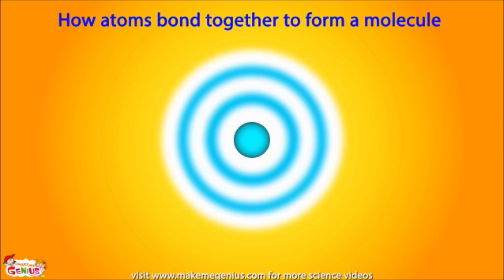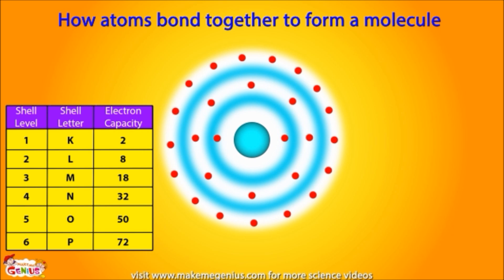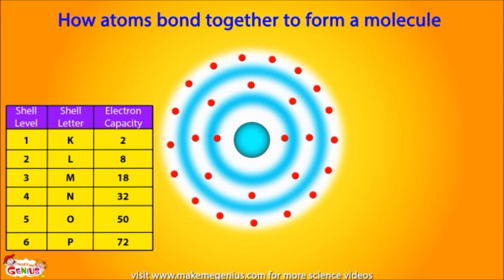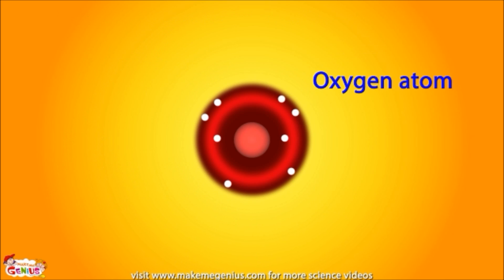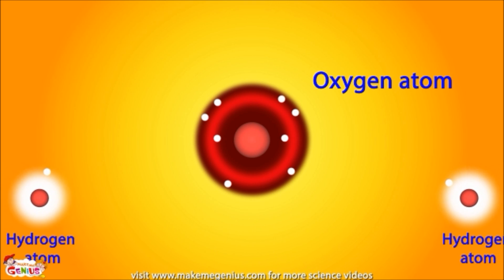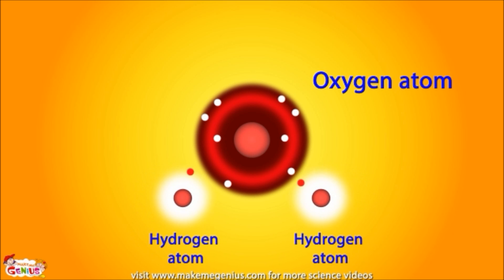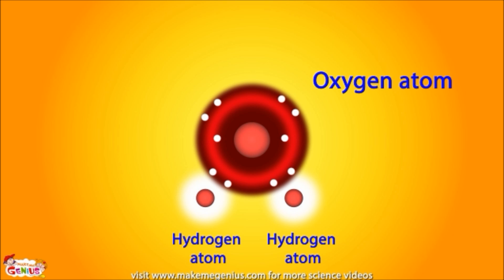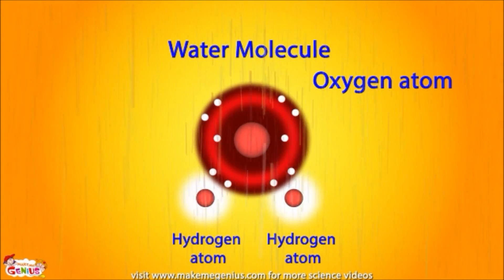Molecule Formation Simple Introduction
A very easy & simple explanation on how atoms bond together to form a molecule.